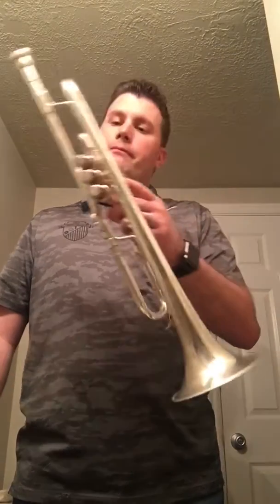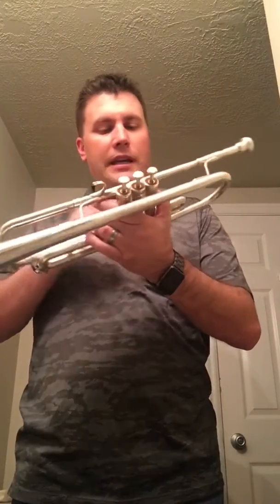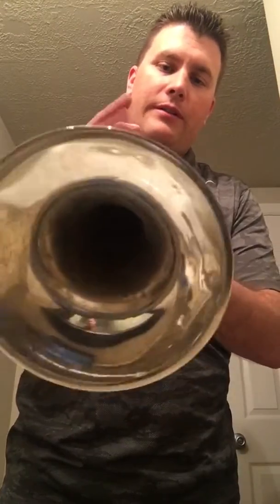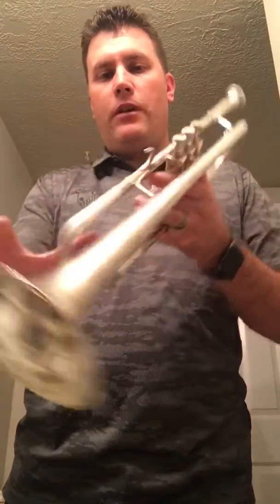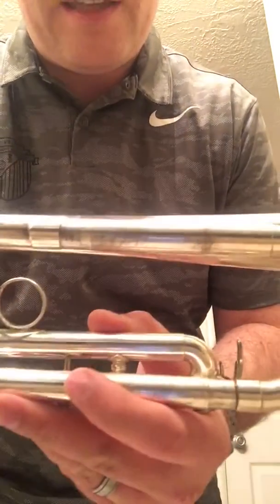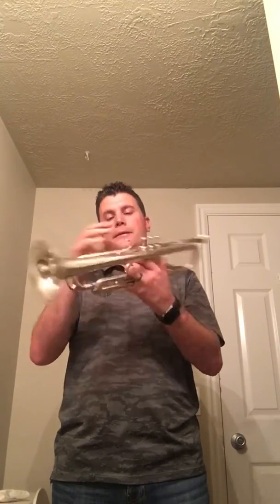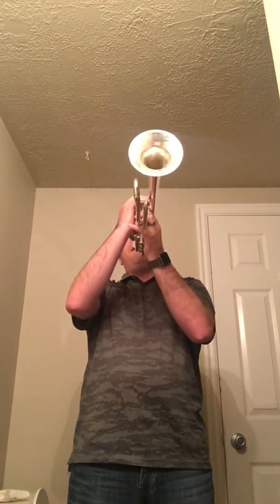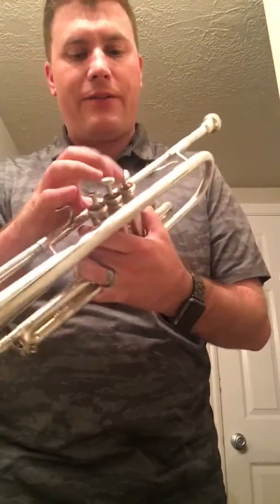8310Z Yamaha Signature Trumpet Review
Selling my trumpet. Providing a video review.